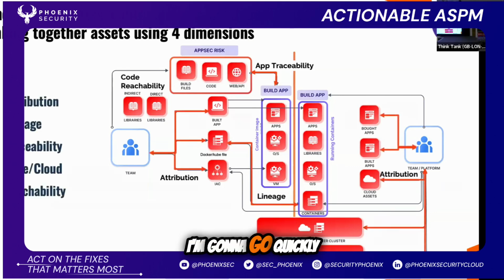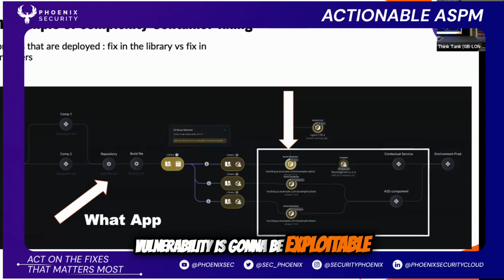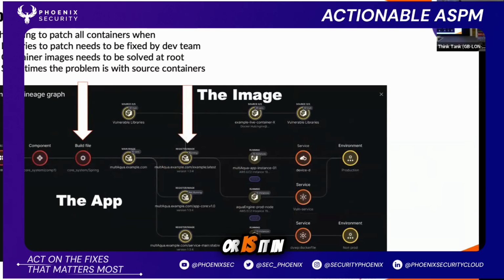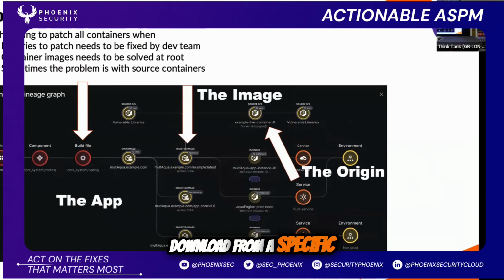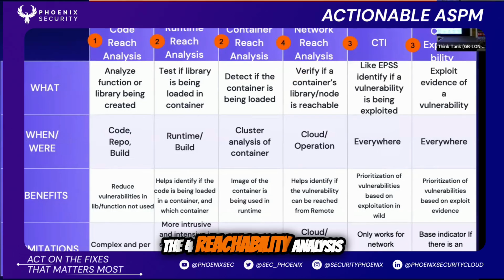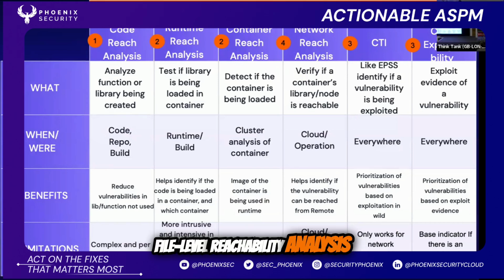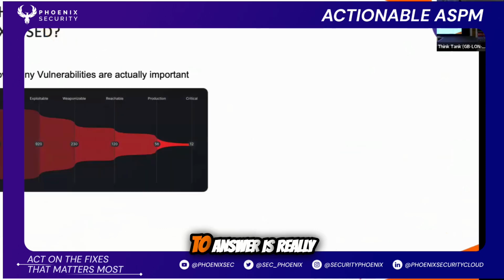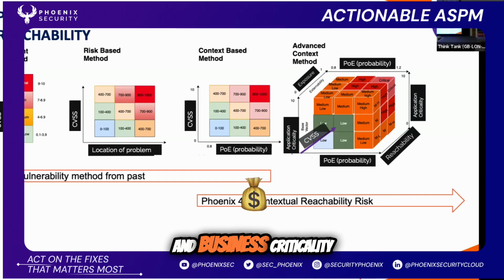Container Vulnerability: The Developer's Burden & Phoenix Solution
Uncover the complexities of software supply chains and container vulnerabilities, by Francesco Cipollone @ OWASP LONDON. We explore the engineering challenges, the importance of understanding vulnerability origins, and how to prevent developer burnout. Discover how to prioritize and address exploitable vulnerabilities for better security.